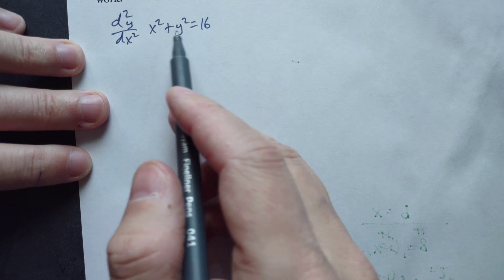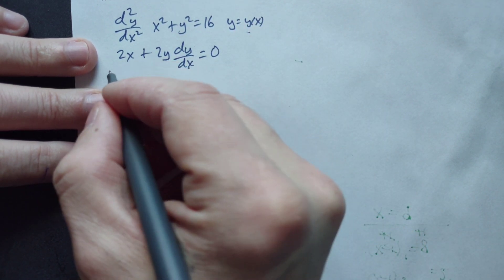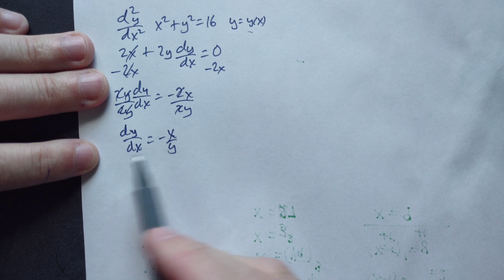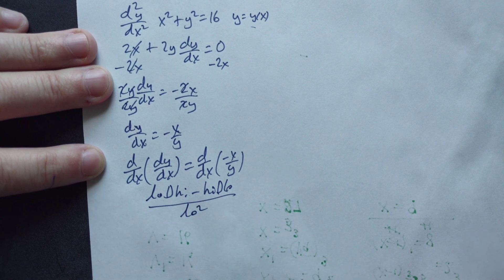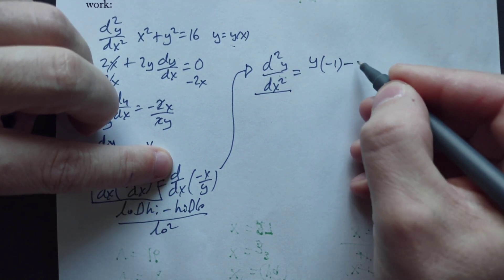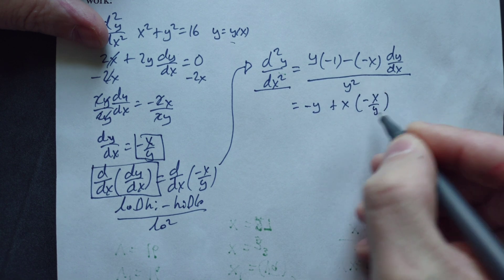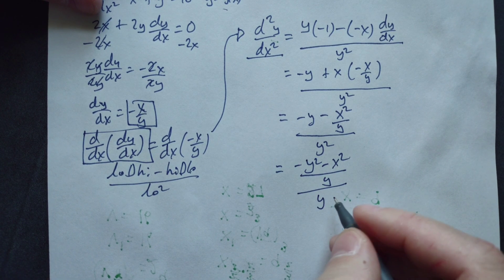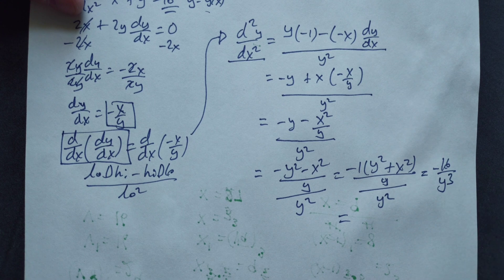Second implicit derivative for x^2+y^2=16 using the chain rule and quotient rule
In this video, we will find the second derivative with respect to x of x squared plus y squared equals 16 using implicit differentiation. We must use the chain rule and quotient rule when differentiating this equation. To begin, we recognize that y really means y of x, which is some unknown function of x.

Differentiating x squared is simple, and we get 2x. To differentiate 2y, we bring the 2 down, multiply by y, and then multiply by the derivative of y, which is symbolically written as d y dx. On the right side of the equation, we have 16, which is a constant, and this derivative is 0.

We solve for d y dx by subtracting 2x from both sides, which gives us 2y d y dx = -2x. Dividing both sides by 2y, we cancel the 2y on the left side and get d y dx = -x/y, which is the first derivative.

To find the second derivative, we differentiate d y dx with respect to x and do the same thing on the right side. Since y is a function of x, we use the quotient rule to differentiate negative x over y. The quotient rule is low d high minus high d low over low squared.

We differentiate the bottom first, which is y. The derivative of the top is negative one, so we get d y dx times negative one. Subtracting that from the top, which is negative x, we get negative x minus y d 2y dx squared. This whole expression is then divided by y squared.

Combining like terms, we get negative y squared minus x squared over y squared divided by y squared. Factoring out a negative 1 from the top gives us negative 1 times y squared plus x squared over y squared divided by y squared.

Remembering that y squared minus x squared is equal to 16, we substitute and simplify to get negative 16 over y cubed. Therefore, the second derivative is negative 16 over y cubed.

In summary, we use implicit differentiation, the chain rule, and the quotient rule to find the second derivative with respect to x of x squared plus y squared equals 16. The first derivative is -x/y, and the second derivative is -16/y cubed.

🤔 Common Questions about Finding the Second Derivative 🤔
1. What is implicit differentiation?
Answer Implicit differentiation is a method of finding the derivative of a function that is not explicitly defined in terms of the independent variable.

2. What is the chain rule in calculus?
Answer The chain rule is a formula used to find the derivative of a composite function. It states that the derivative of f(g(x)) is equal to f'(g(x)) times g'(x).

3. What is the quotient rule in calculus?
Answer The quotient rule is a formula used to find the derivative of a quotient of two functions. It states that the derivative of f(x)/g(x) is equal to (g(x)f'(x) - f(x)g'(x))/g(x)^2.

4. What is the first derivative in calculus?
Answer The first derivative of a function is the rate of change of the function at a particular point. It is also known as the slope of the tangent line to the function at that point.

5. What is the second derivative in calculus?
Answer The second derivative of a function is the derivative of the first derivative. It describes the rate of change of the slope of the tangent line to the function at a particular point.

6. What is a constant function in calculus?
Answer A constant function is a function that always returns the same value regardless of the input. In